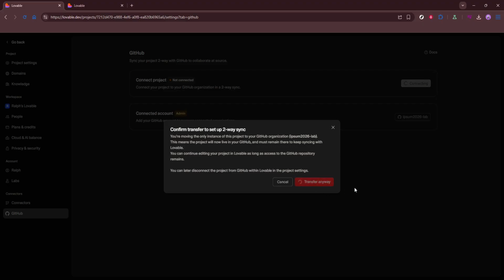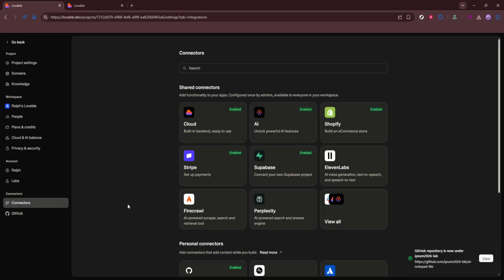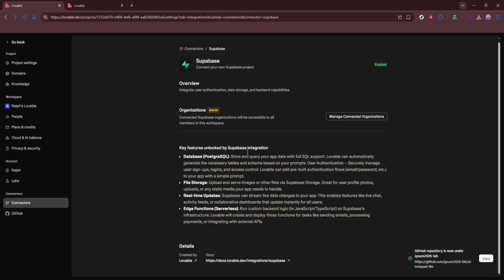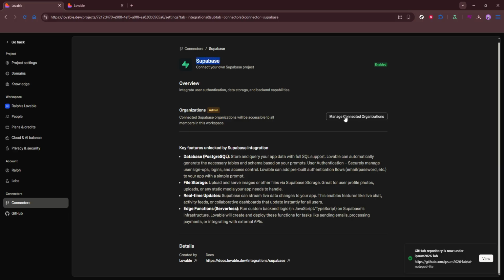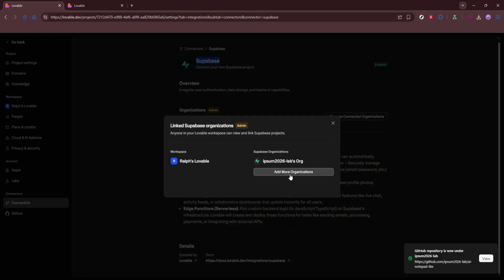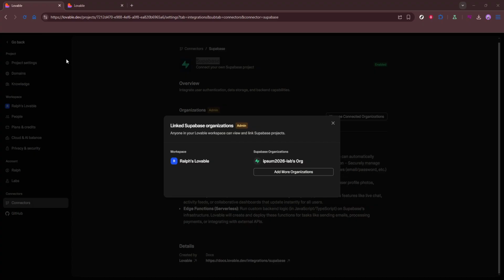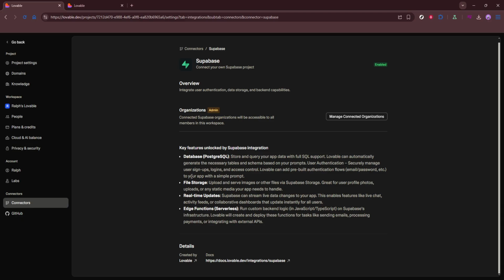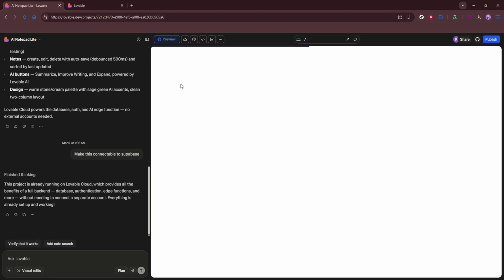How to Use APIs in Lovable: Native, Verified & Unverified Integrations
In today's video we cover How to Use APIs in Lovable: Native, Verified & Unverified Integrations

how to start coding for beginners, coder motivation, computer science degree, learn coding for beginners